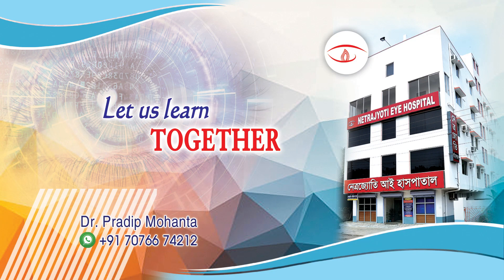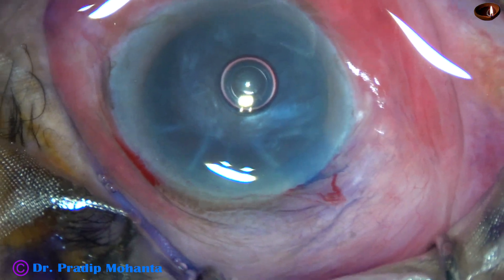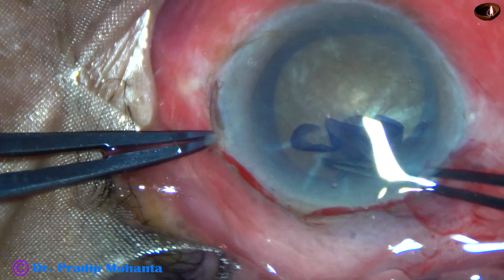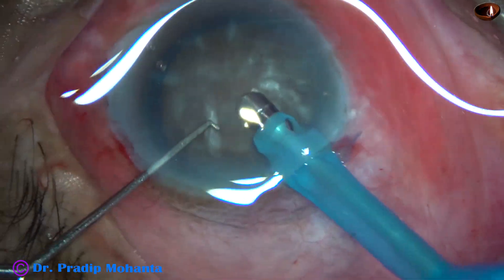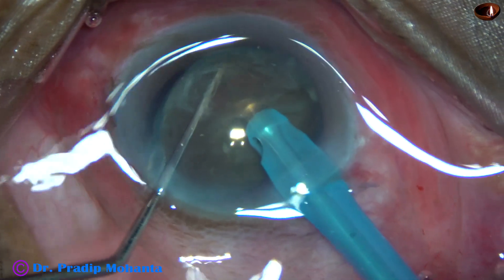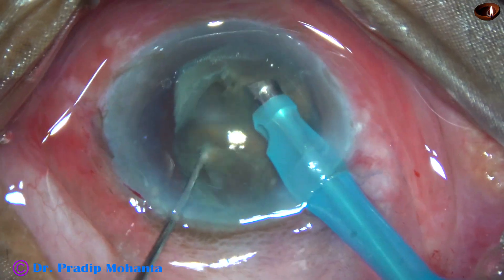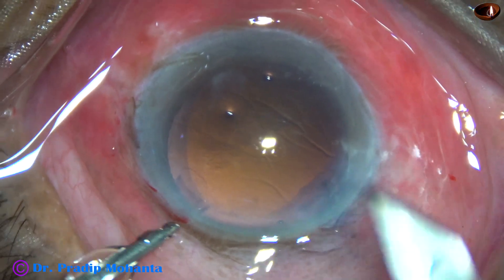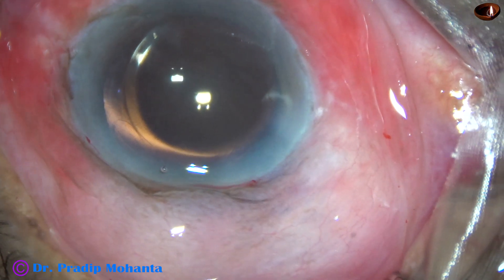Managing a Hard Cataract - principles and thought process: a totally unedited video : Pradip Mohanta